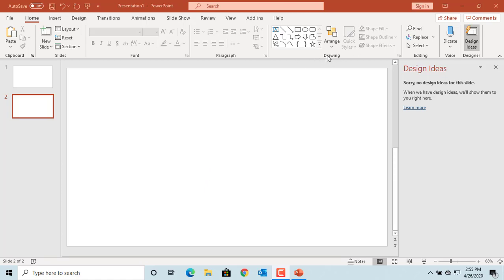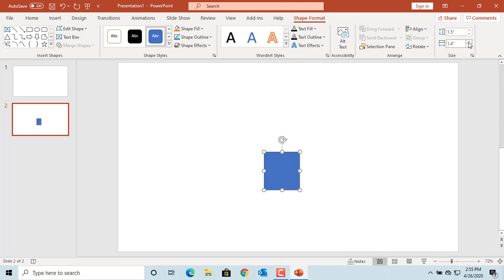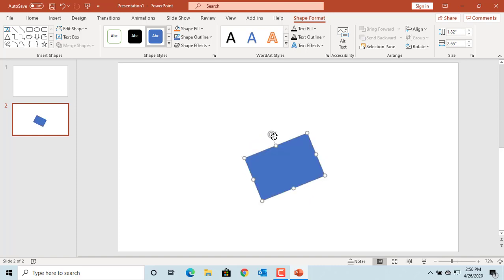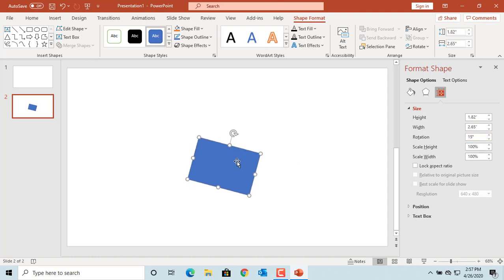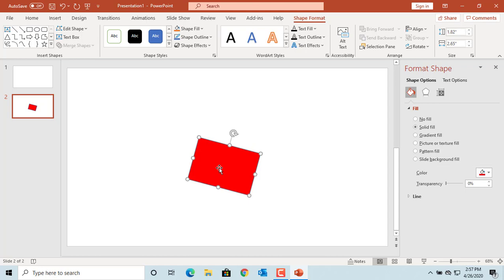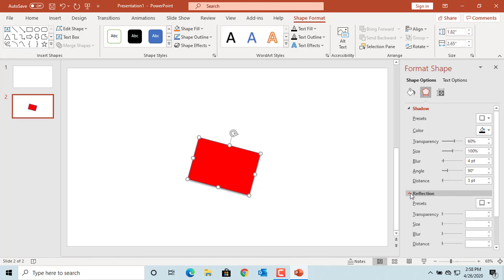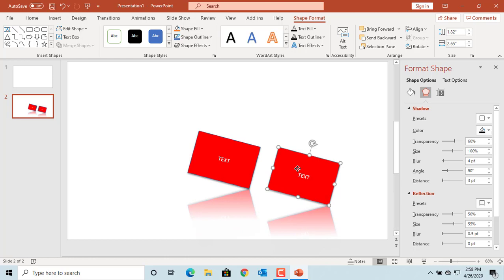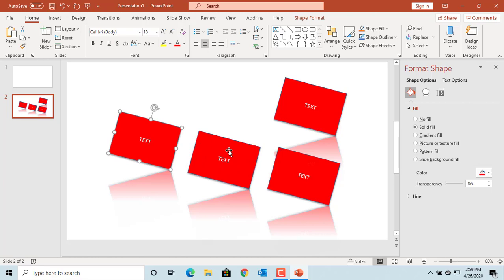How to Add Shapes to a Slide and Manipulate them in Power Point - Office 365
How to Add Shapes to a Slide and Manipulate them in Power Point - Office 365. This video explains how you can add shapes to a slide and how you can manipulate them based on your needs. You can learn how to change size of shape, rotate the shape and duplicating the slide.